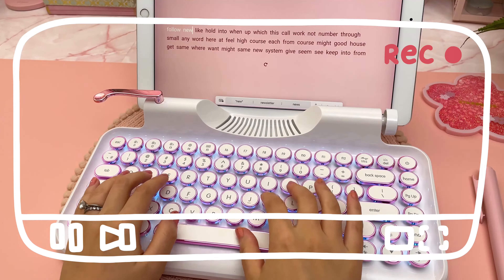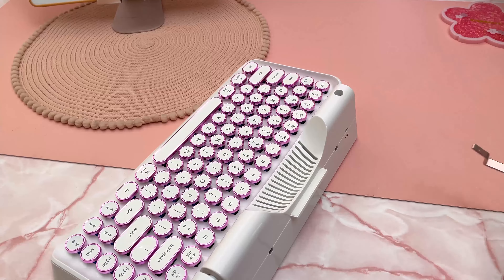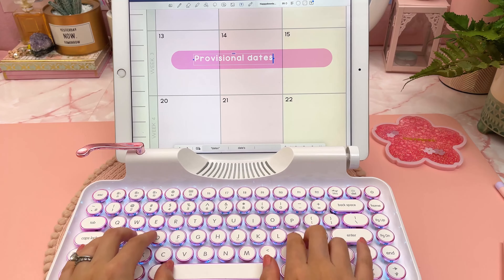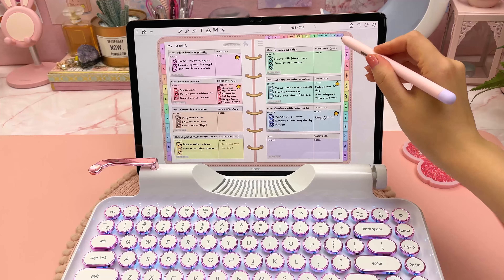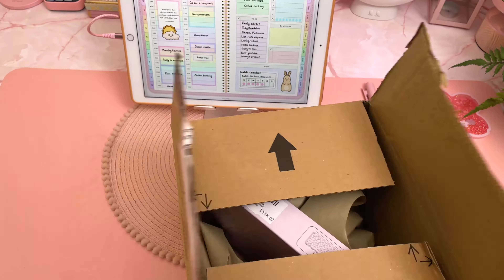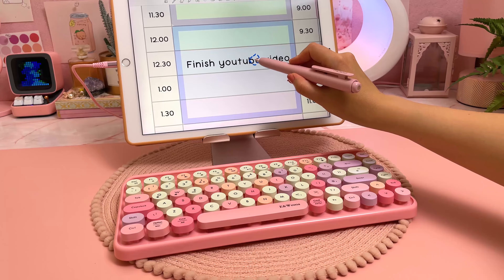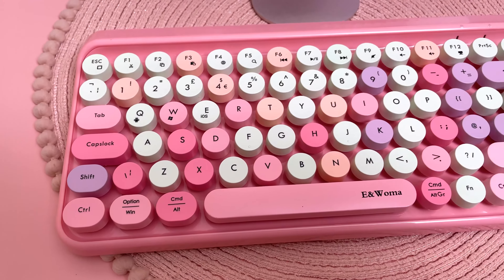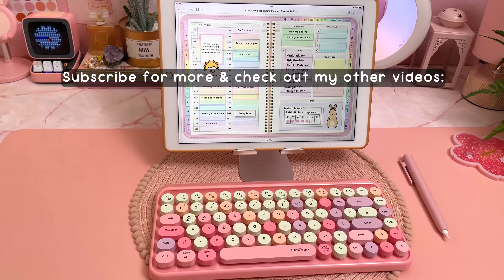Unboxing Cute Keyboards | Rymek Mechanical Keyboard | Ubotie | iPad Accessories Digital Planning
Hello everyone💖 today I'm unboxing some cute keyboards and sharing my initial thoughts on them. What do you think about them?

Ubotie bluetooth keyboard:

XVX MK84 Keyboard (NOT bluetooth):

Goodnotes app on iPad Pro

Penly app on Samsung S7+

My digital planner bundles come with 1000 stickers, multiple daily and weekly layouts, lots of useful templates for productivity, goals, wellness, nutrition, fitness and finances, as well as a 30 day refund. Compatible with Goodnotes, Penly, OneNote, Notability, Xodo, Noteshelf and other PDF annotation apps.

FREEBIES VAULT

iPad accessories and desk setup: